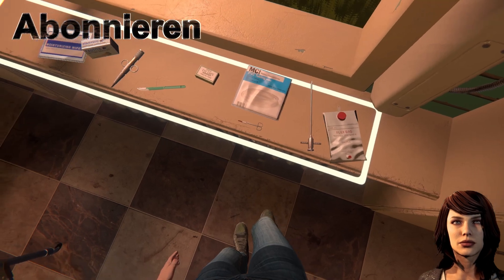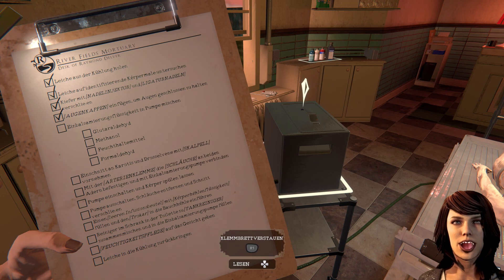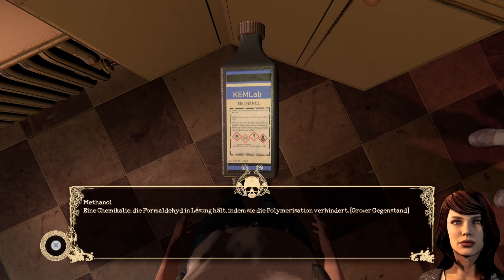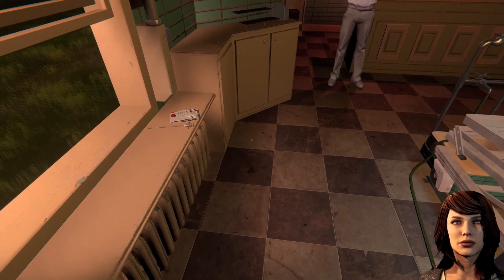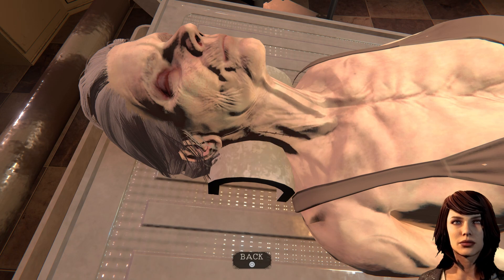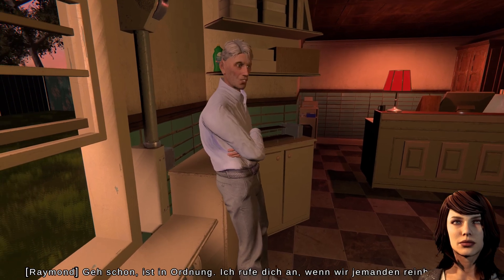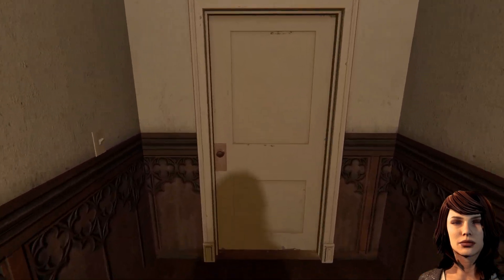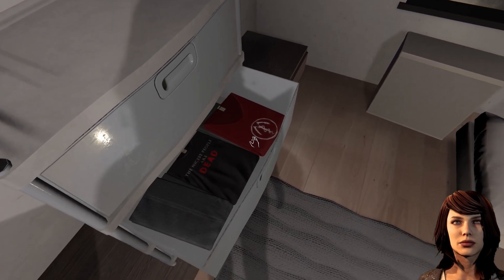The Mortuary Assistant: #02 - 💉 Was raus muss, muss raus [PS5][deutsch/german🇩🇪]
Eine weitere Folge des Let's Play von The Mortuary Assistant

The Mortuary Assistant ist ein düsteres Horror-Spiel, in dem du als Leichenbestatter paranormale Ereignisse erlebst. Du übernimmst die Aufgabe, Leichen zu präparieren, während dich unheimliche Visionen und übernatürliche Kräfte herausfordern. Spannung und Grusel sind garantiert, während du tiefer in die Geheimnisse des Bestattungsinstituts eintauchst.

► Genre(s)
● Action-Adventure, Survival Horror

► Plattform Verfügbarkeit
● Windows, Nintendo Switch, PlayStation 4, PlayStation 5, Xbox One, Xbox Series X/S

► Spiel-Engine:
● Unity

► Release:
● Windows: 02. August 2022
● Switch: 20. April 2023
● Playstation, Xbox: 02. August 2024